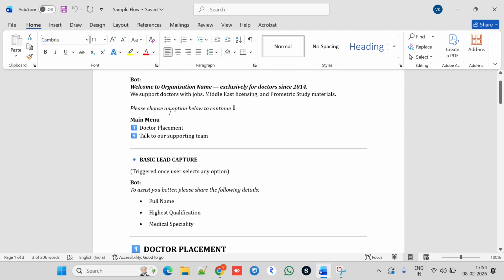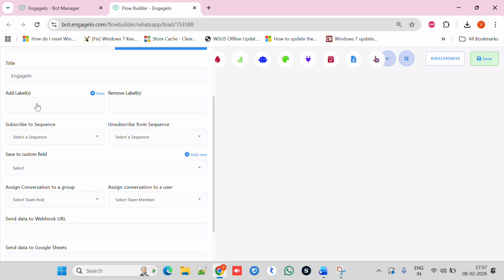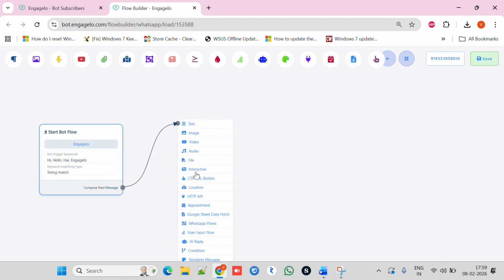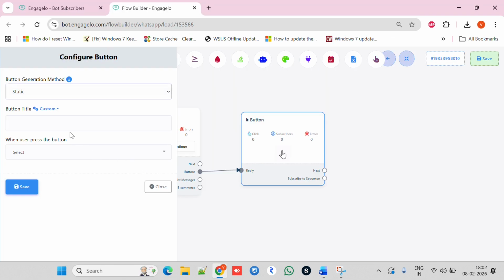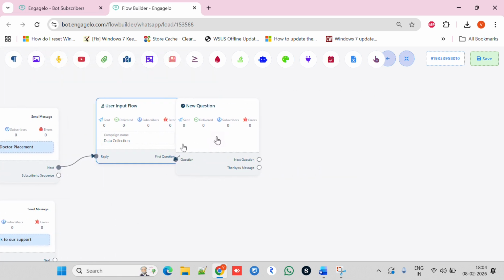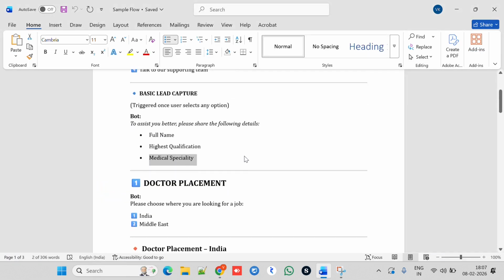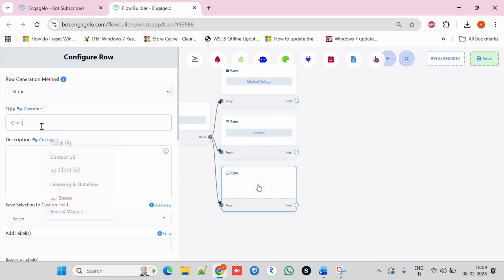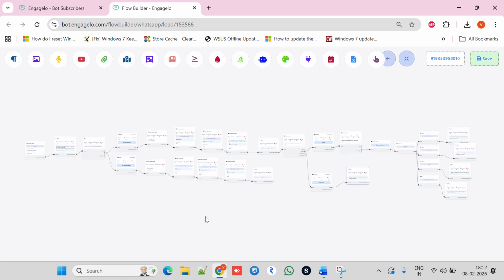How To Create Bot Flow Engagelo | English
In this video, you will learn how to create a Bot Flow in Engagelo step by step using the English interface. This tutorial explains how to design automated workflows to handle customer messages, collect information, and respond instantly using Engagelo’s chatbot and automation features.